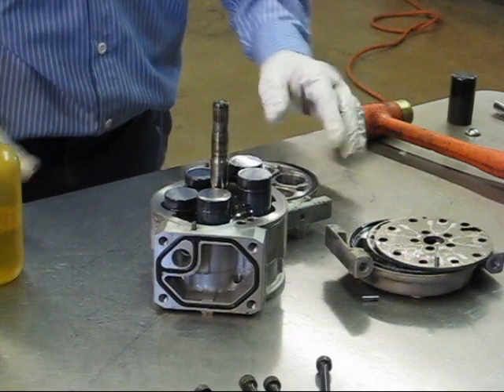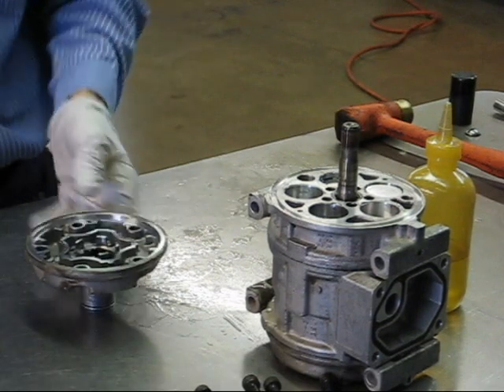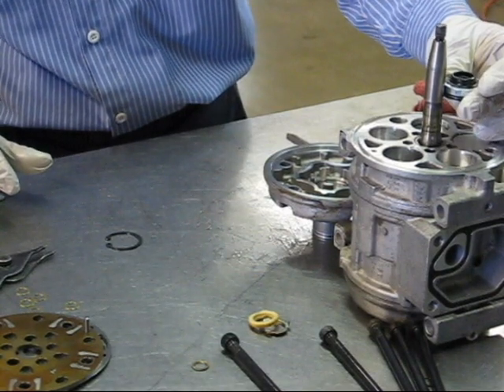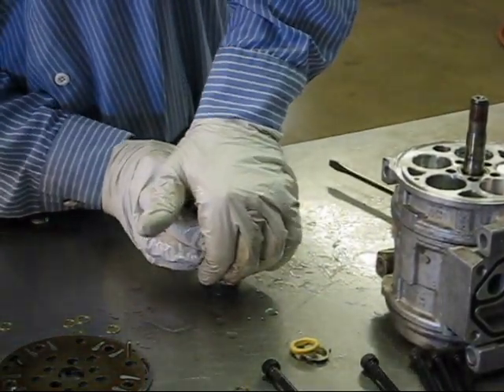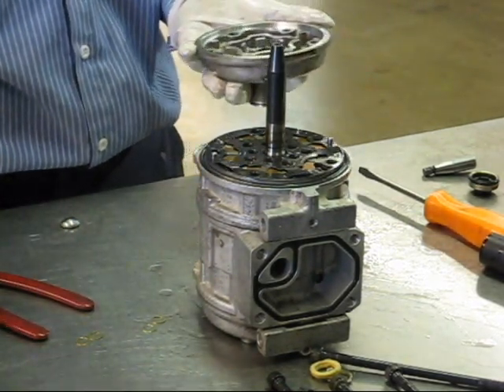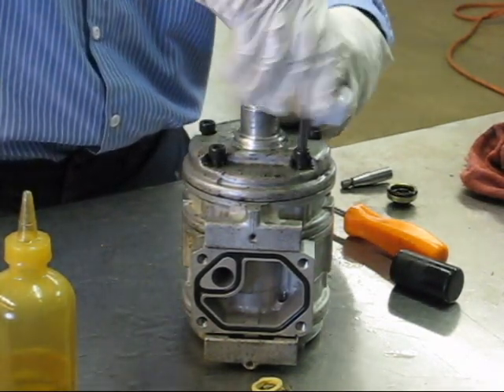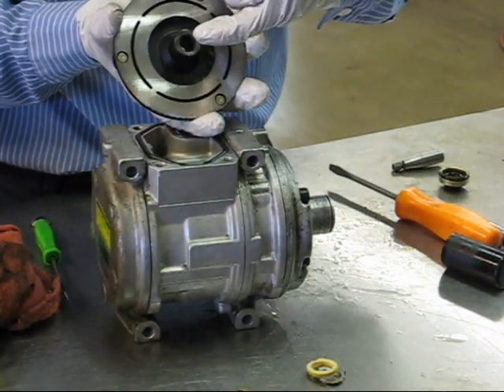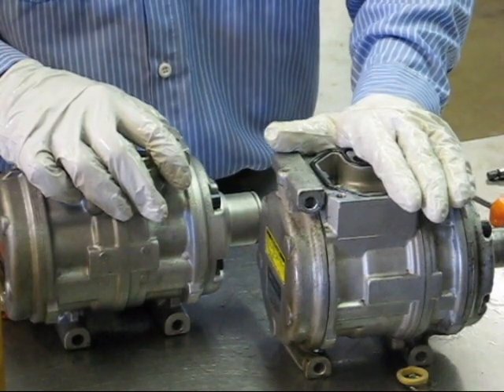Denso 10PA Series Compressor Reseal Part 2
*NOTE: TIGHTEN BOLT TO 23 FOOT POUNDS NOT INCH POUNDS*
This is the second half of the Denso 10PA Series Compressor Reseal video.  In the video I slide the seal over the protector tool to pre-expand it. Notice that I run the seal over the tool backwards. This lessens the chance of cutting. The seal side of the seal faces the inside of the compressor. Pay close attention when disassembling your comp to aid in reassembly. It can be confusing if you don't.
Video for instruction only, we no longer offer the kits. Ebay maybe a good source.